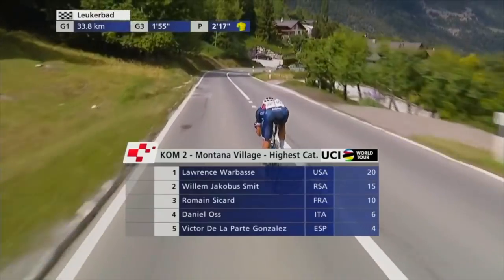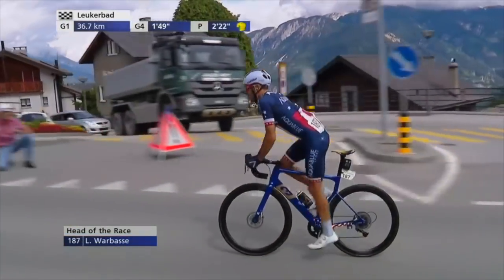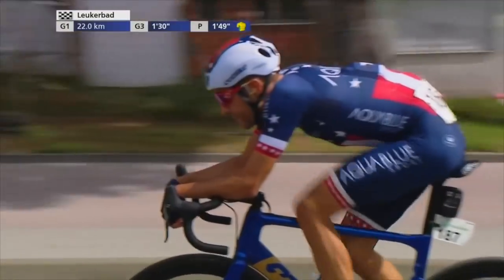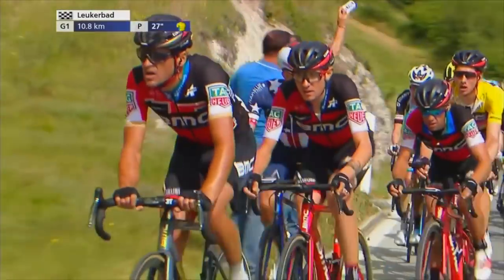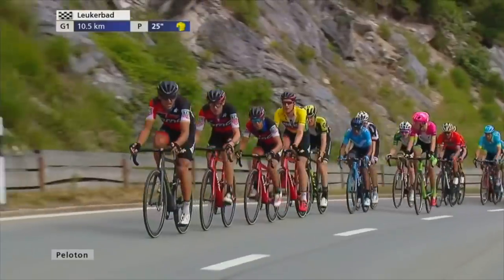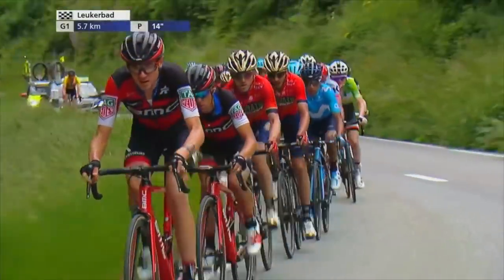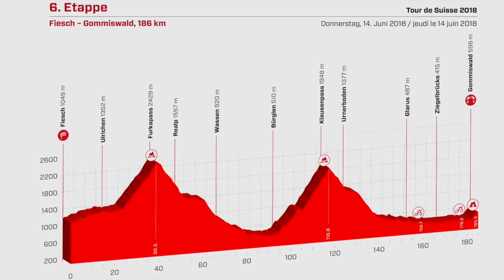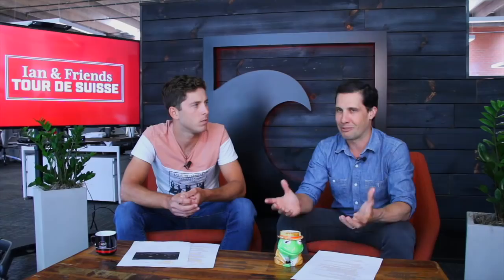2018 Tour de Suisse Stage 5 Recap Show | Captain Warbasse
FloBikes Senior Editor Ian Dille and Michael Sheehan breakdown the 155km Stage 5 of the 2018 Tour de Suisse, from Gstaad to Leukerbad.

In this episode, we question all things 1X, BMC going H-A-M, and the sweet above-category finish that ultimately shaped the stage.